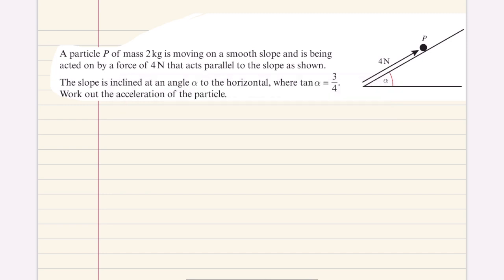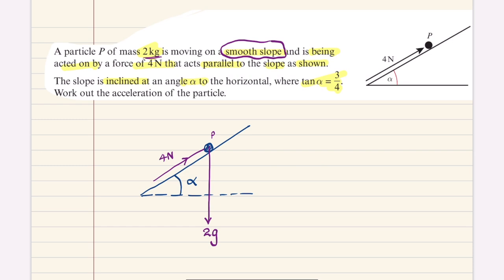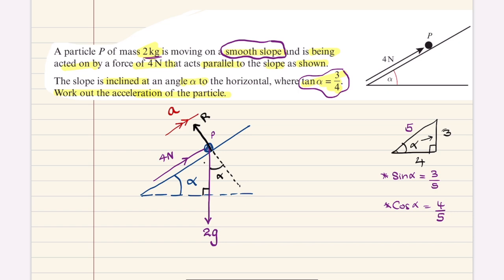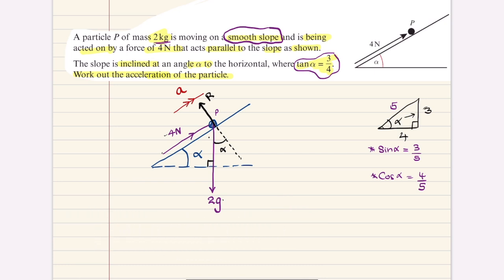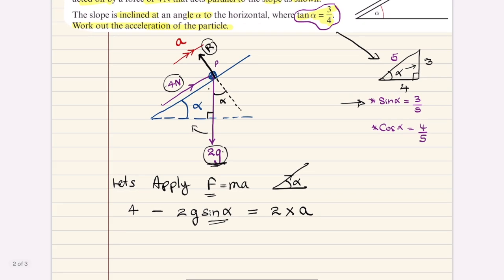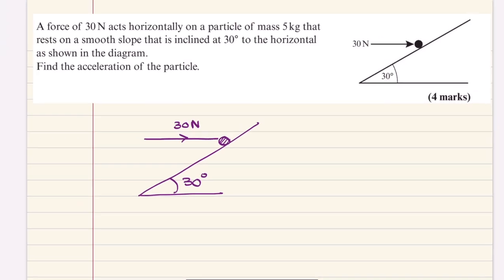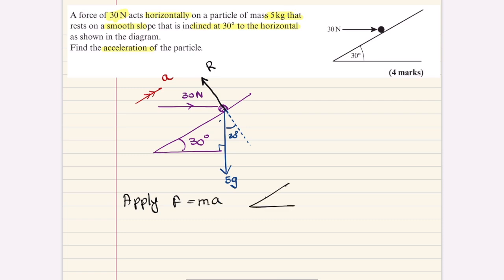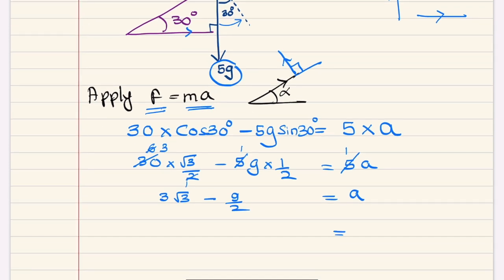Applying F = ma: Forces and Friction (Part 2) | How to Solve It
Welcome to Part 2 of our Forces and Friction series on How to Solve It! 🚀

In this episode, we dive deeper into applying Newton's Second Law of Motion (F = ma) to solve complex problems in advanced-level mathematics. From understanding forces on inclined planes to analyzing systems with friction, we break down the concepts step-by-step to make mastering these topics simple and intuitive.